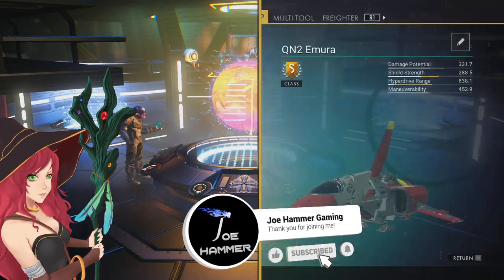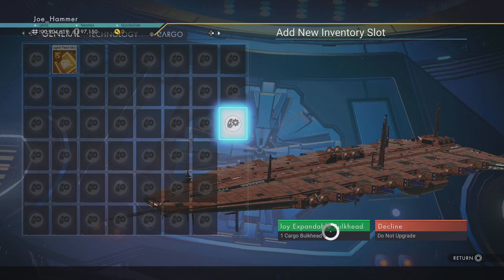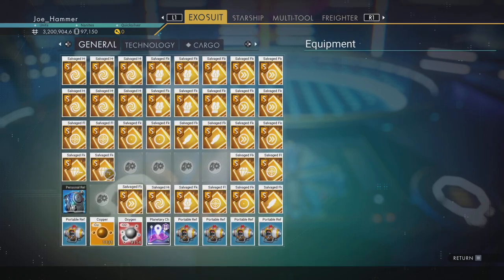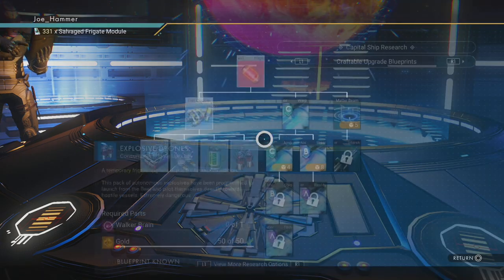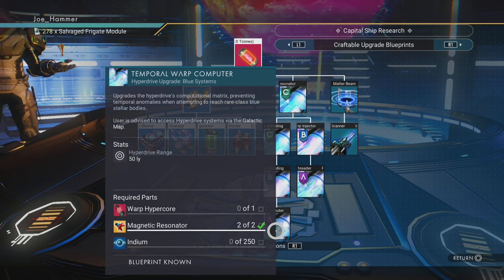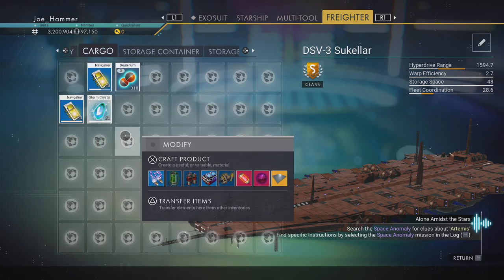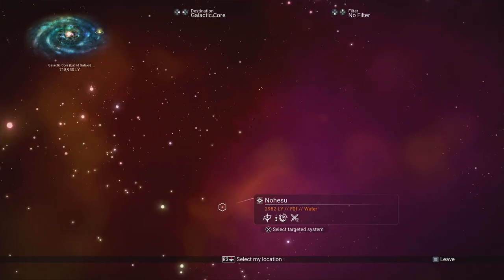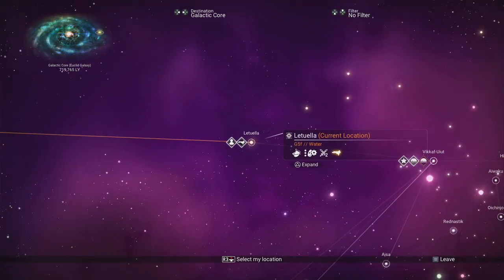No Man's Sky Freighter Upgrades Guide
In this episode of the No Man's Sky beginner's guide series for 2022 we'll be looking at the fastest way to Find as many salvaged frigate modules you want in no man's sky in this no man's sky salvaged frigate module farm video I'll be showing the best legit way to get the modules and how you can get this done faster if you want to be a little naughty. It's not pretty but you can easily multitask while doing this so that you aren't just wasting your time as you run multiple derelict freighters to get all the frigate modules for your freighter.

More About No Man's Sky:
No Man's Sky presents you with a galaxy to explore, filled with unique planets and lifeforms, and constant danger and action.

At the center of the galaxy in No Man's Sky lies an irresistible pulse that draws you on a journey towards it to learn the true nature of the cosmos. But, facing hostile creatures and fierce pirates, you'll know that death comes at a cost, and survival will be down to the choices you make over how you upgrade your ship, your weapon, and exo-suit.

That concludes my No Man's Sky Gameplay Video guide called No Man's Sky Salvage Data Farm - How To Get Salvaged Data Fast In No Man's Sky. I hope this no man's sky guide helps you on your journey to getting all the salvaged data you need to get all research in no man's sky.